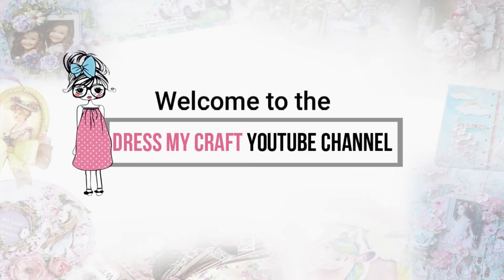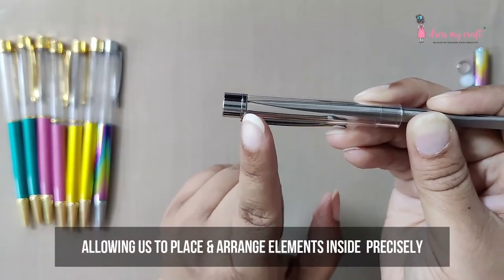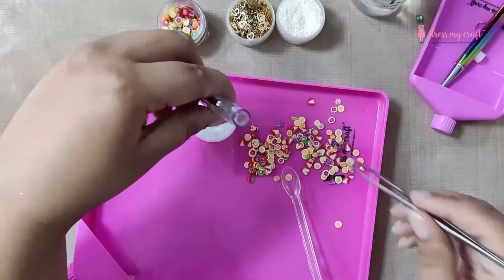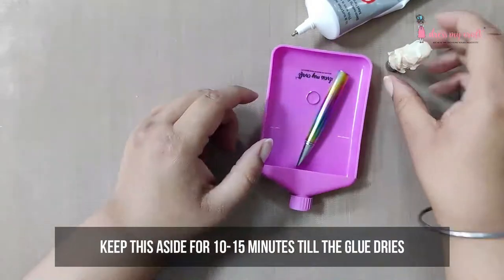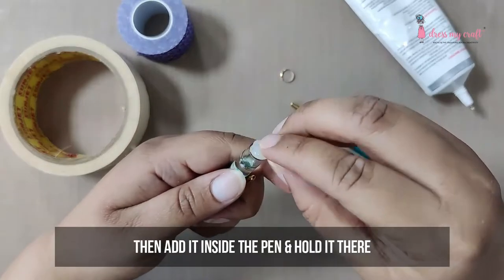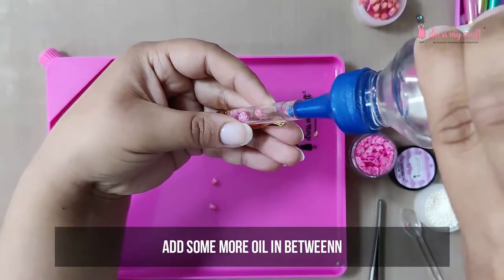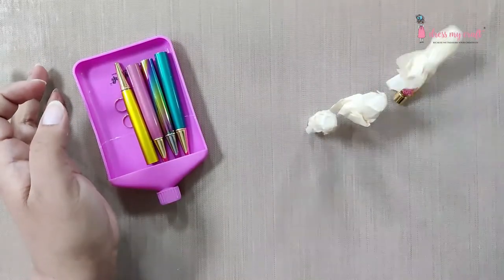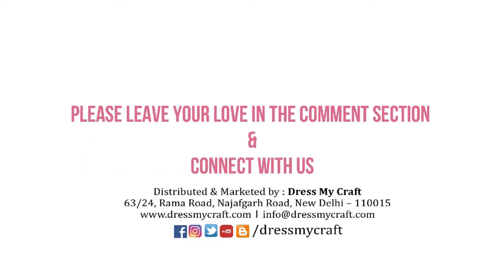DIY Blush Pens I Diy pen I Preserve flowers